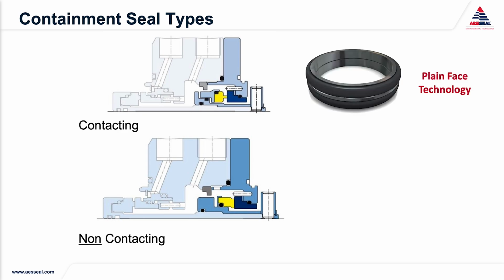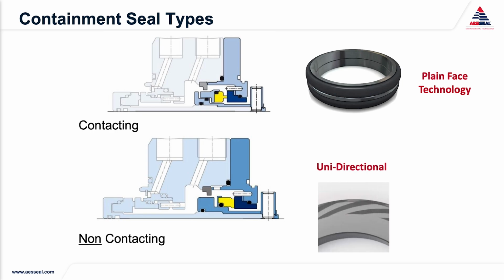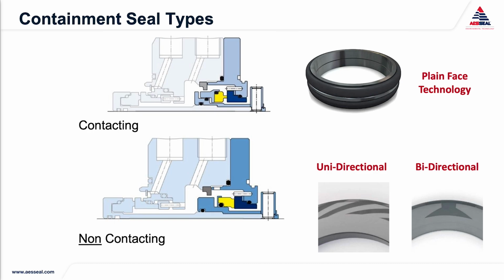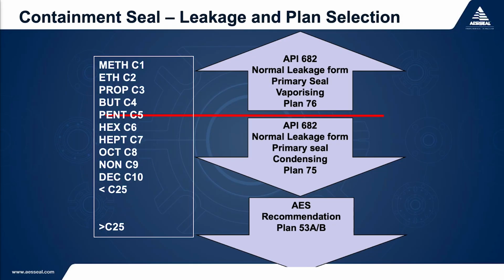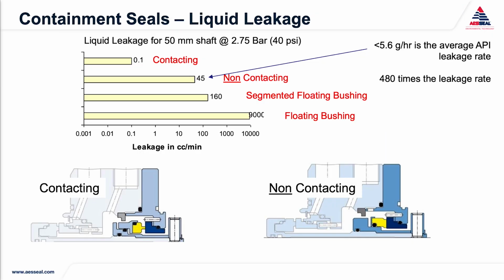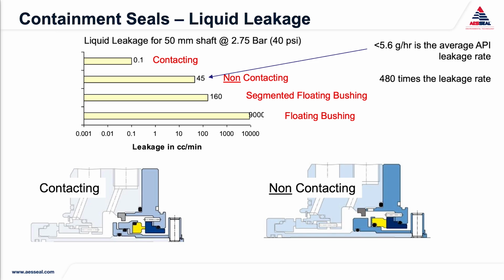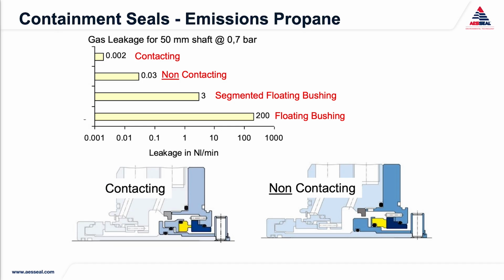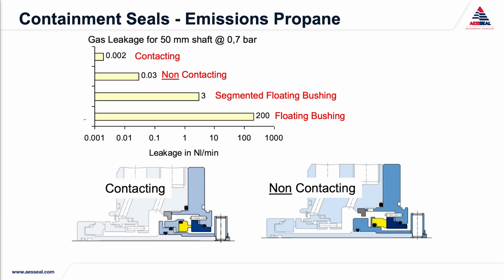Containment Seals Week 2 Designs: Contacting and Non Contacting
In this video:
Week 2 of the Containment Seal series with Lee Gooch. This week we compare contacting vs non-contacting seal designs, both offered by AESSEAL and other top manufacturers.

Contacting seals use dry-running carbon to minimise heat and wear, targeting 25,000 hours per API 682.

Non-contacting seals lift apart during operation, reducing wear but increasing leakage, especially under failure.

API 682 data shows contacting seals perform better in containment, especially with condensing fluids and seasonal shifts.

Choosing the right seal? It’s all about understanding your process fluid behaviour.

Next week Lee talks about the perception of a dual seal.

Also keep up to date with our Group Managing Director, Chris Rea by following him on LinkedIn

At AESSEAL we design and manufacture sealing solutions for a sustainable future. We combine both our own success with environmental protection and being a good corporate citizen.

Through our investment in innovative new sealing solutions, we enable our customers in a wide range of industries to meet the complex needs of society both now and in the future.

The AESSEAL range of seals, seal support systems and bearing protectors are all designed to improve pump reliability and reduce maintenance costs. Our business is built around giving our customers such exceptional service that they need never consider alternative sources of supply.

AESSEAL is part of the AES Engineering Ltd Group, who is commited to be Net Zero by 1st April 2029. The Group has also created the Betterworld.Solutions initiative to encourage other companies to adopt, publish and operate an Investment Policy to Prevent Global Warming.